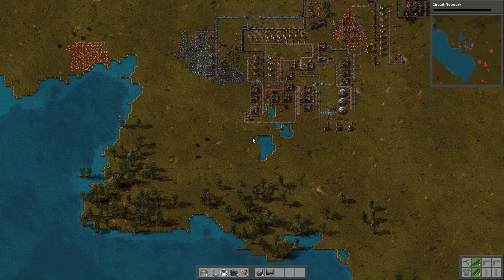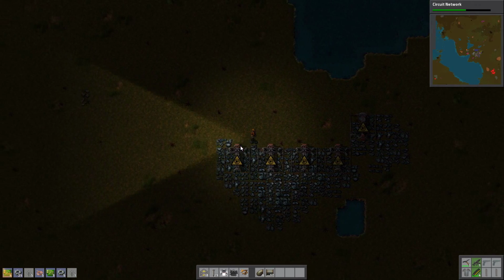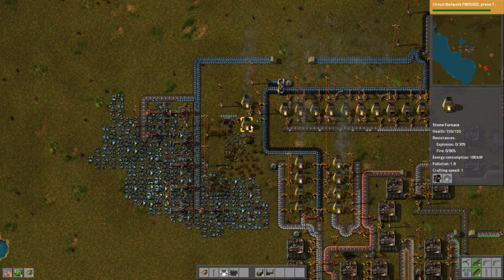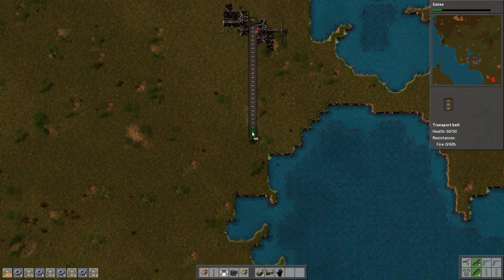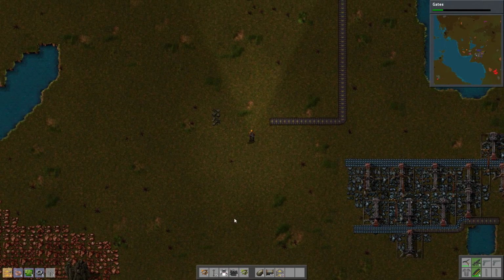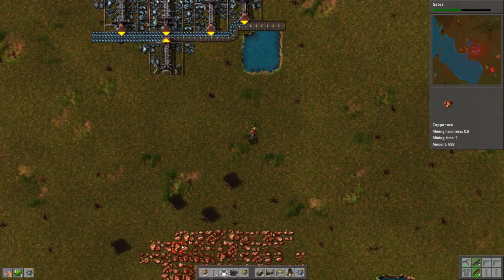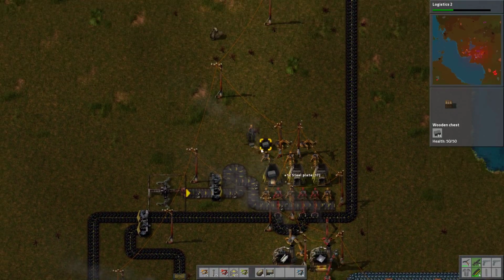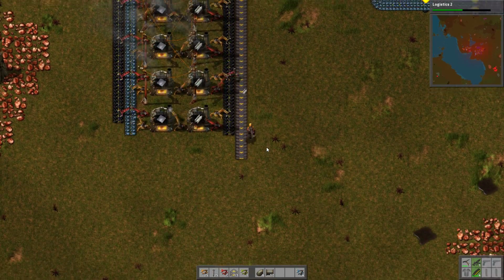Five Year Plan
Because Pollutistan requires greater steel production to compete with evil capitalist country.

Get yours foo Factorio.com